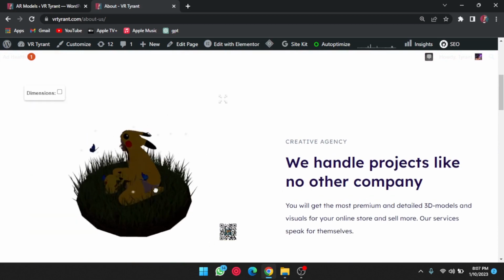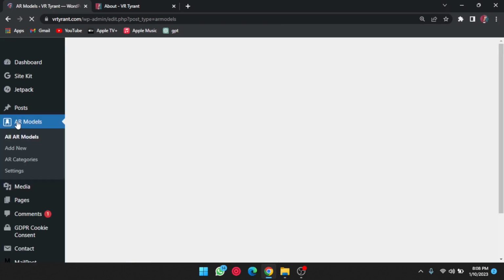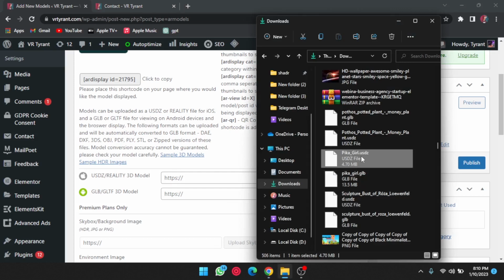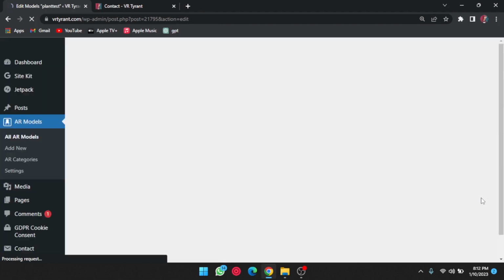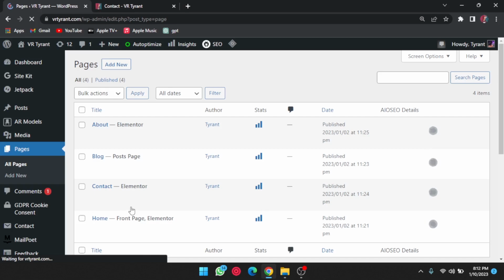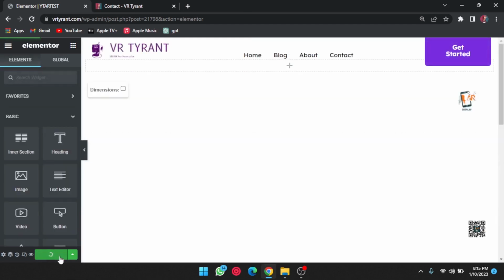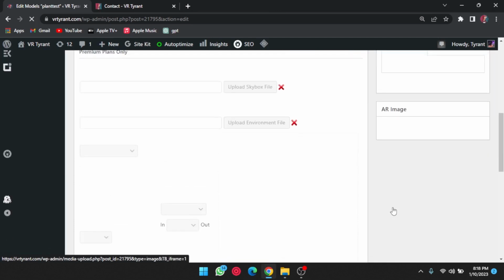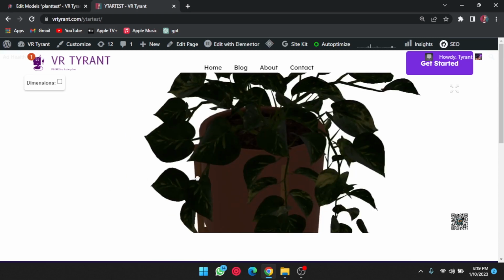How to Integrate AR in Your WordPress Website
In this video, we'll show you how to integrate Augmented Reality (AR) into your WordPress website using a simple plugin

Augmented Reality is a growing trend that is changing the way we interact with the world around us. With AR, you can add digital content to physical objects, creating a more immersive experience. This video will teach you how to integrate AR into your WordPress website, so you can create interactive content that users will love!